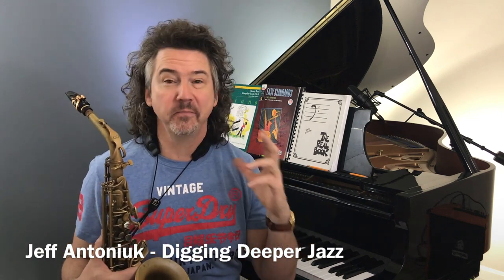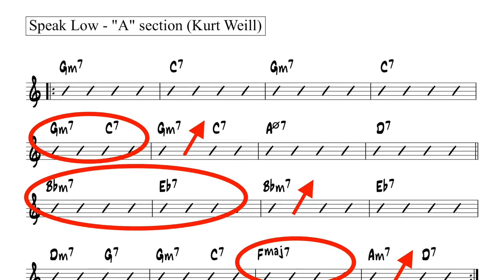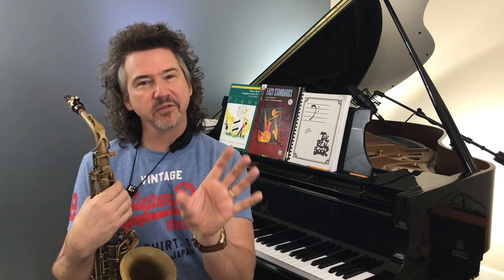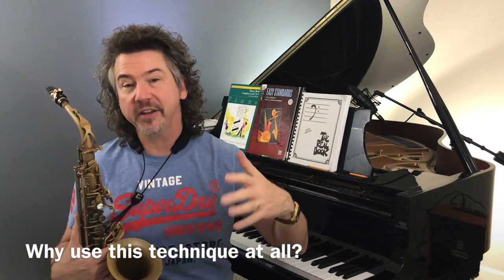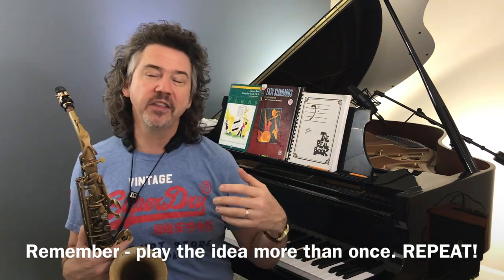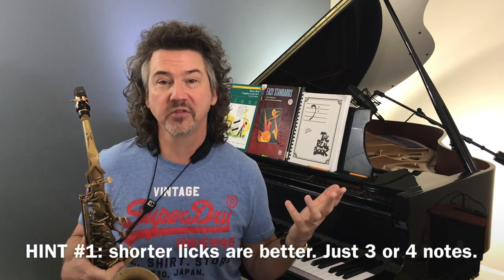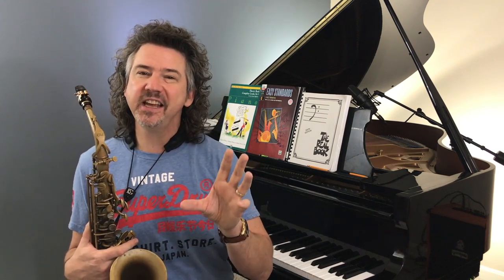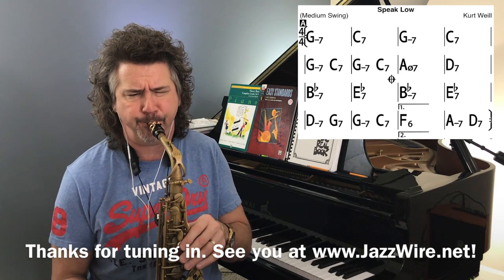Digging Deeper #77 - "Side Slipping, Playing Out" & Speak Low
FOR ALL INSTRUMENTS - Welcome to DIGGING DEEPER. In video #77, we get to one of our most requested topics - how to "play out." Side Slipping is a classic method to get outside the harmony, and we go through it here. Jeff breaks down how to understand this device, how to practice it and use it, and gets into the importance of Eyebrow Technique as well. All will be revealed.